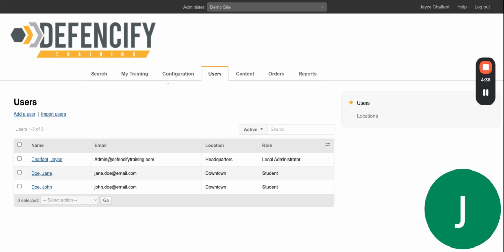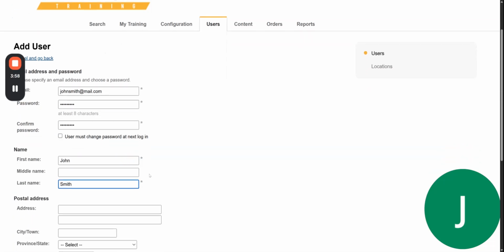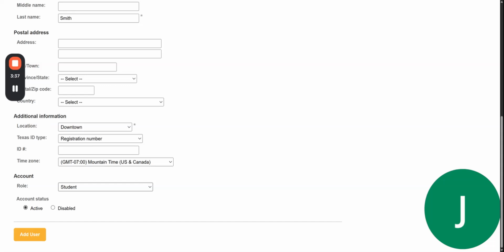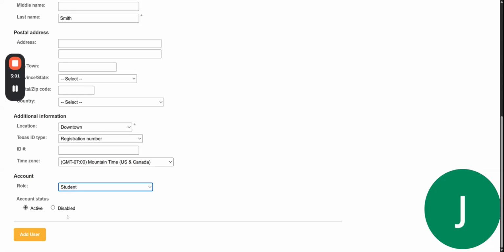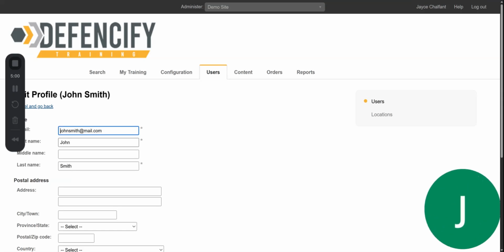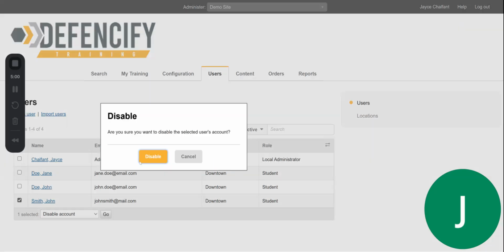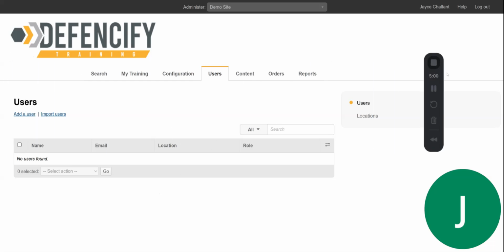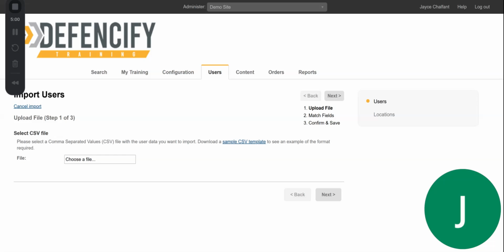Defencify Training Dashboard Tutorial | Creating User Accounts (Security Training LMS)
Learn how to create user accounts in the Defencify Training dashboard for your security team.

This step-by-step tutorial shows security companies and training managers how to onboard guards and staff into an online security training program.
Defencify Training helps security firms manage certification, compliance, and guard training from one centralized LMS platform.

What you’ll learn:
• How to add new users
• Assign roles in the training dashboard
• Set up accounts for security guards
• Prepare staff for course enrollment